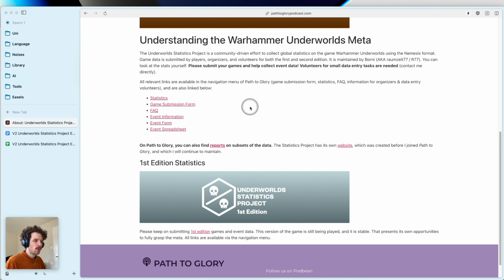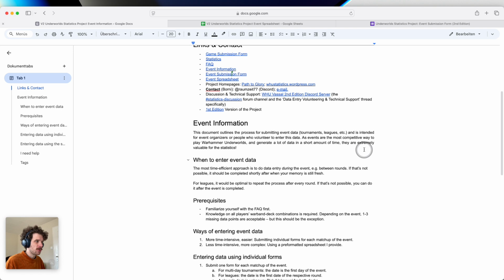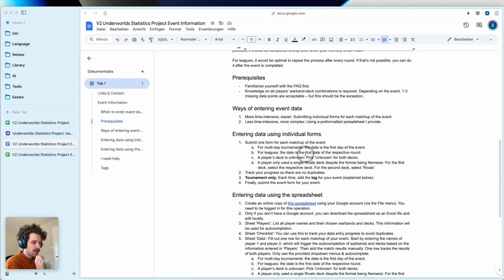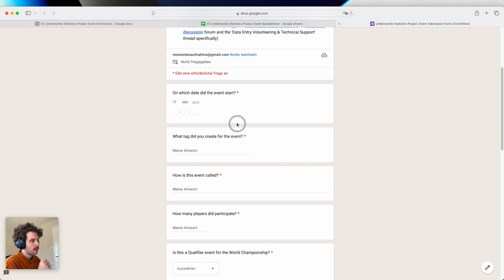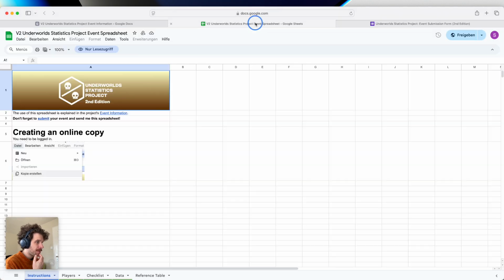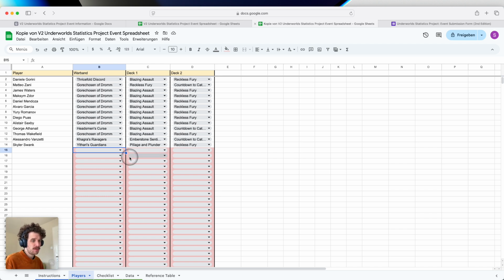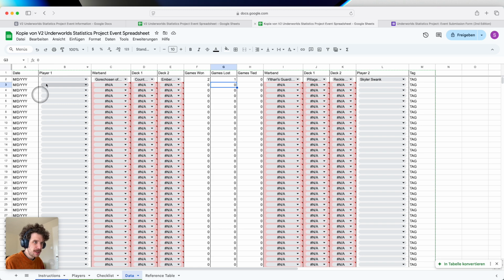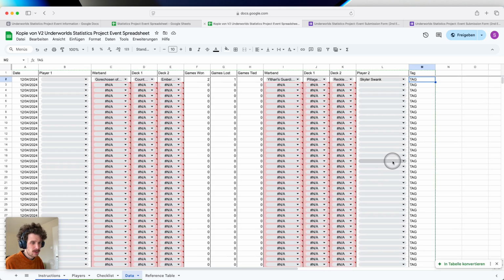Tutorial: Warhammer Underworlds Statistics Project Event Data Submission